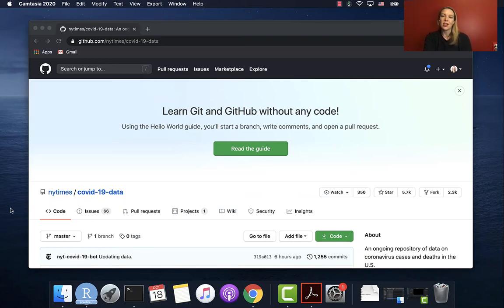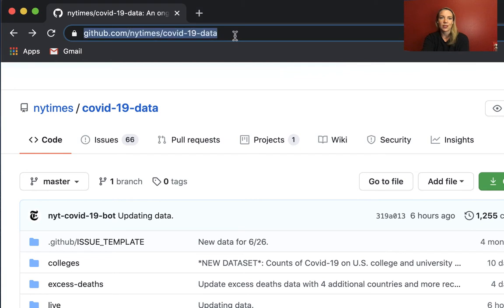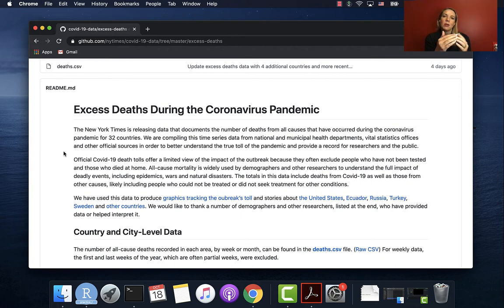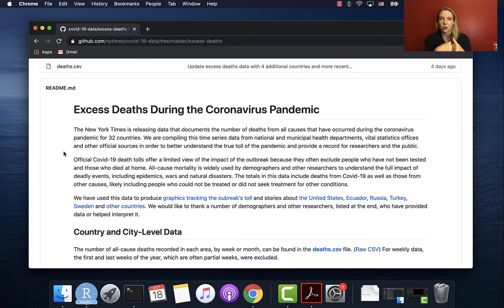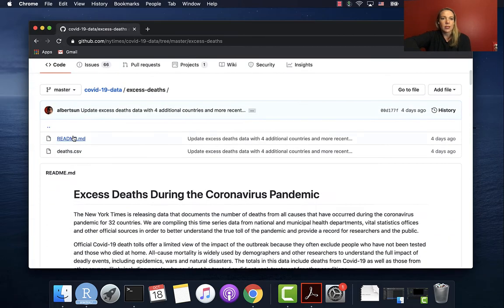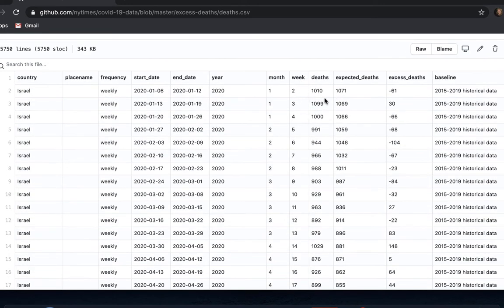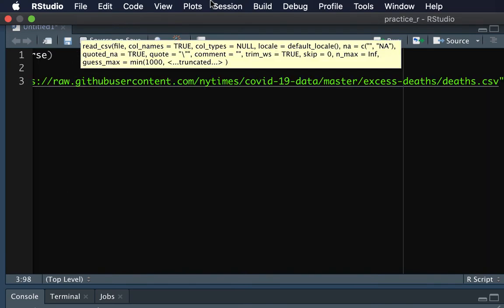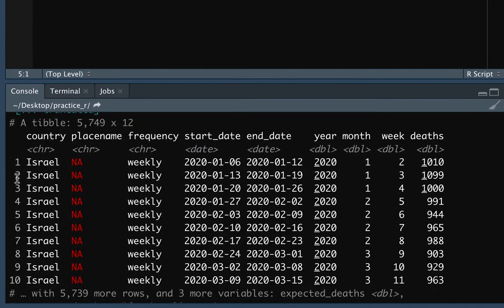Ch 7, Video 7: Example: Covid excess deaths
This video provides an example of analyzing a dataset, using the NY Times data on excess deaths in different countries during the Covid-19 pandemic.